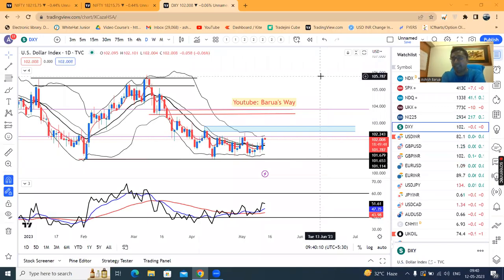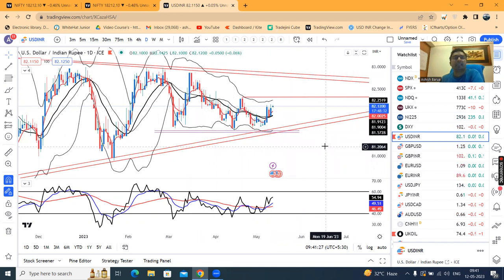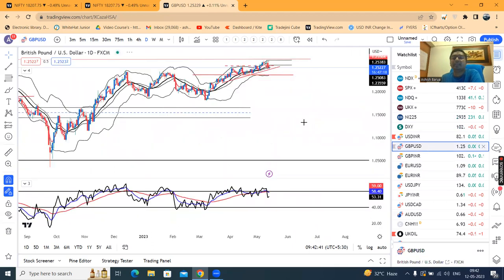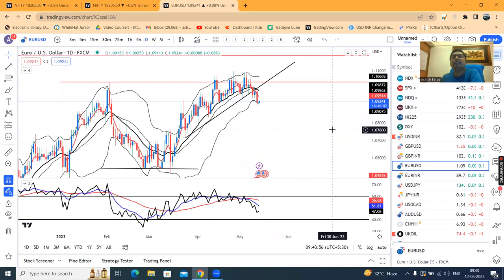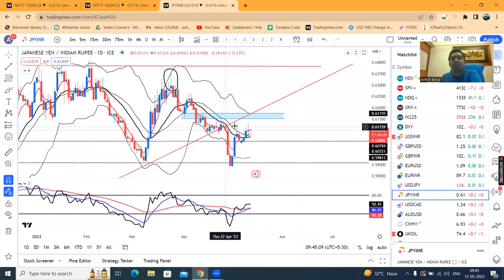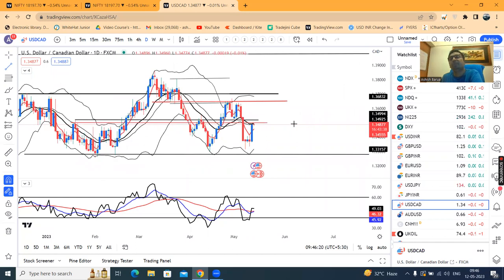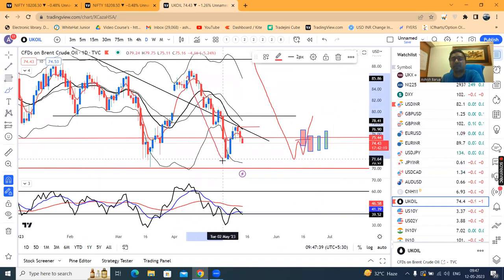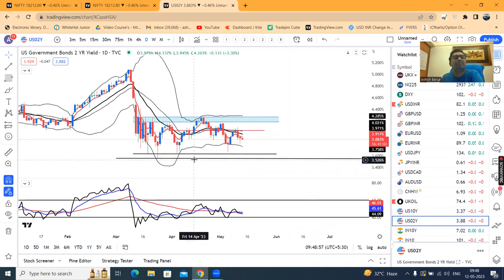$ stronger as market rethinks monetary policy outlook--Currency Daily Analysis 12th May